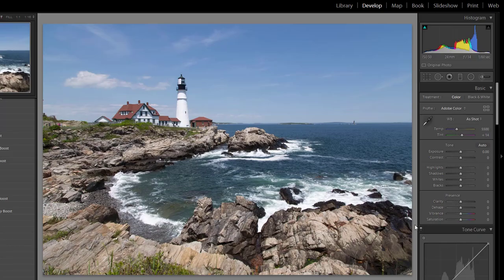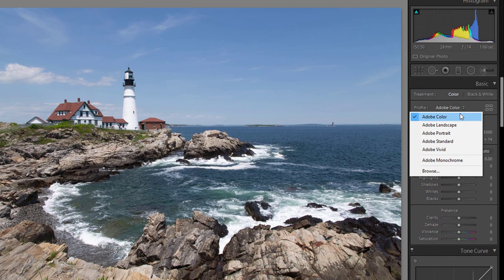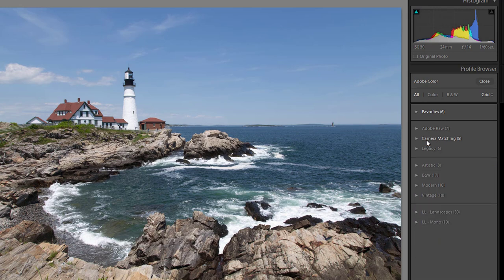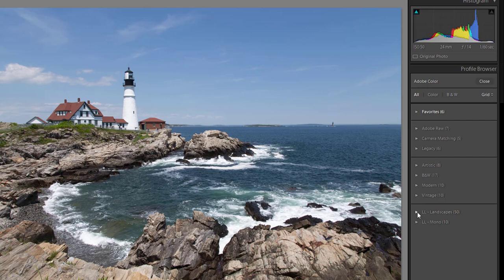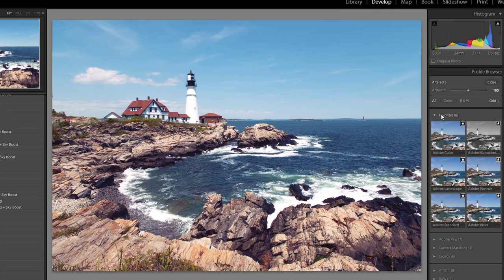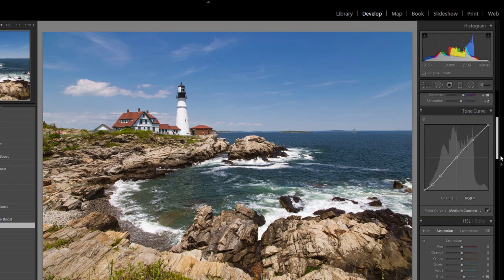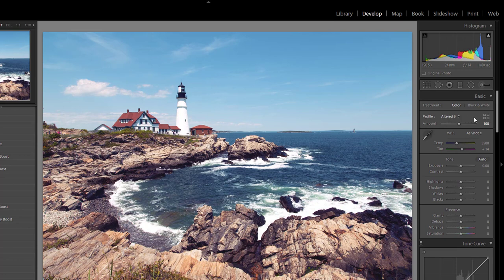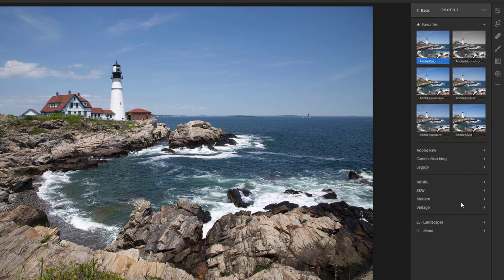Introduction to Profiles in Lightroom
What are profiles? How do they work? How can you use them to process your photos?